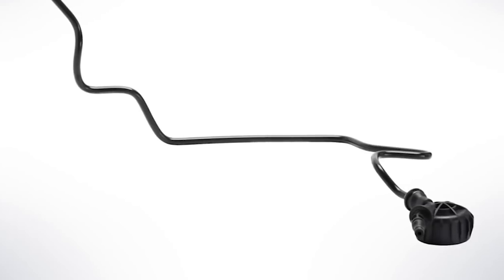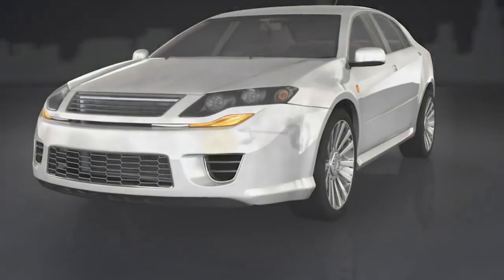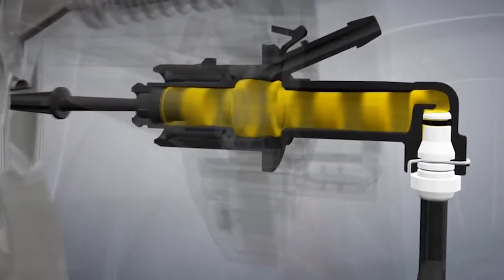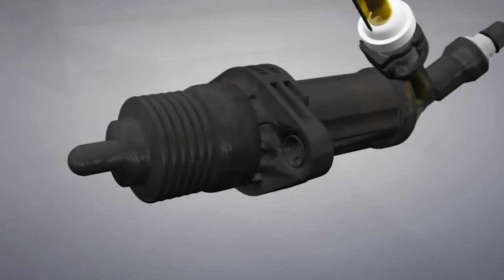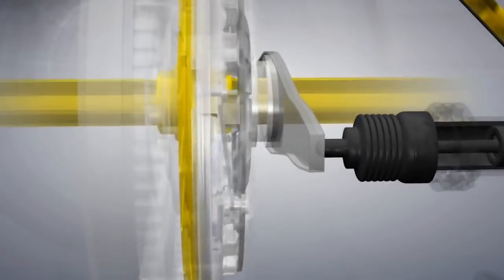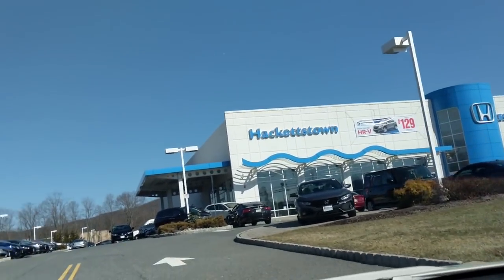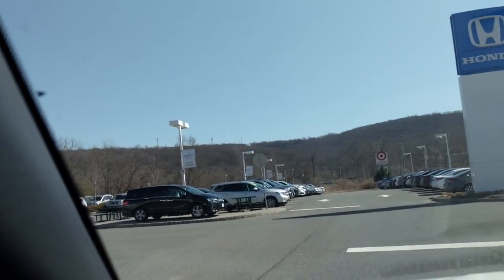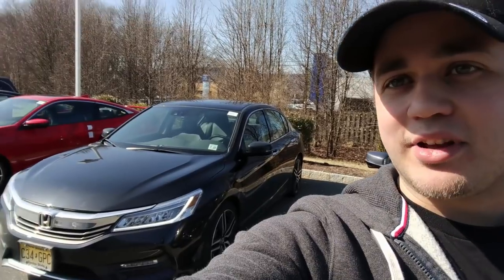Honda Civic Type R Transmission Update | Clutch Master Cylinder & NEW TRANS?? | VLOG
I wanted to share a short vlog of me dropping off the Type R to the dealership to get a bunch of work done. I think we will finally fix the Honda Civic Type R (FK8) Transmission issues.
List of Things I use often